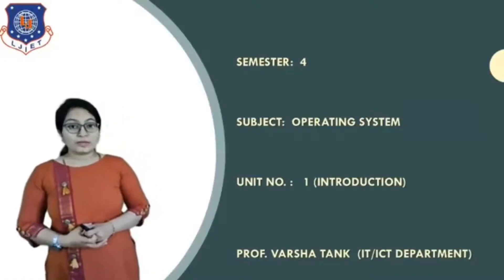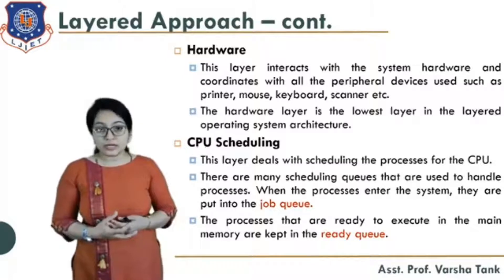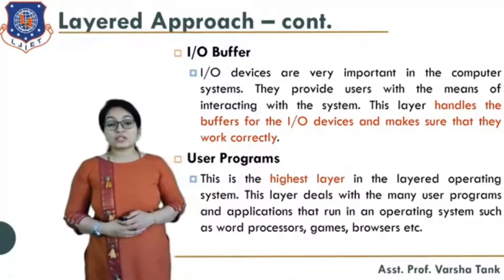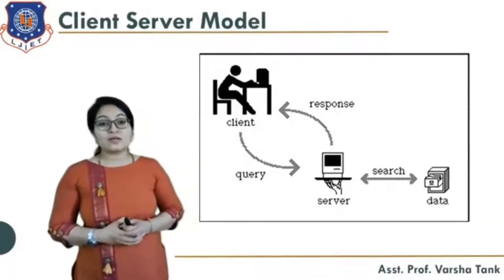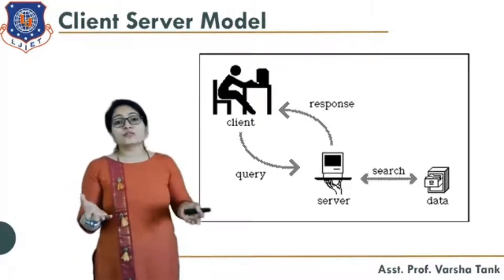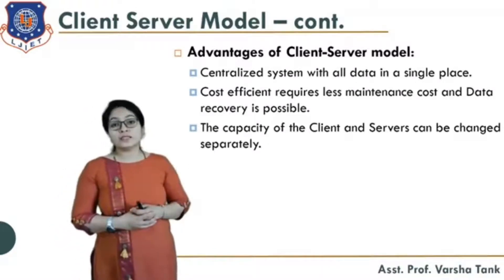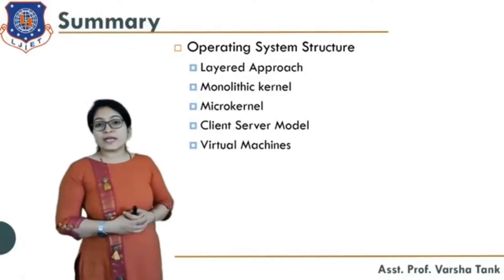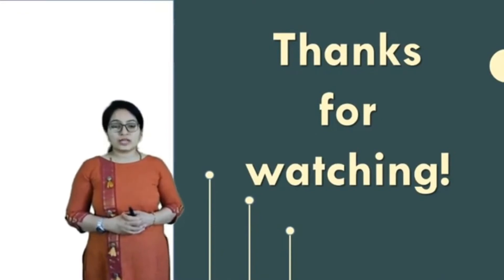Lec - 7_ Operating System Structure | OS and OSV | IT | ICT